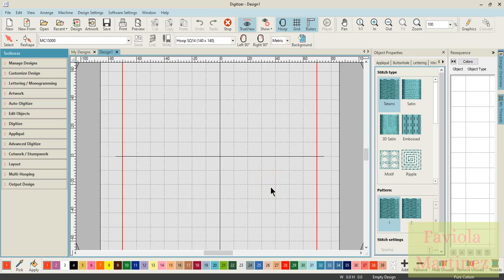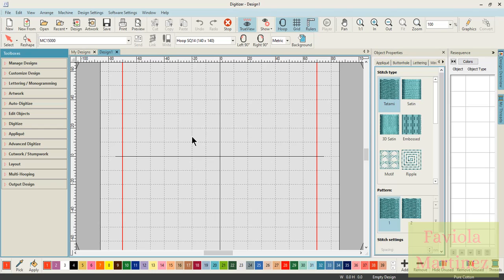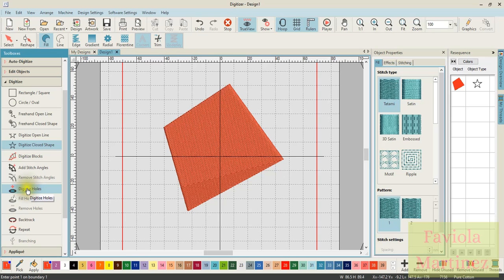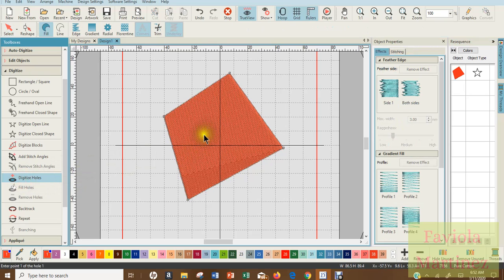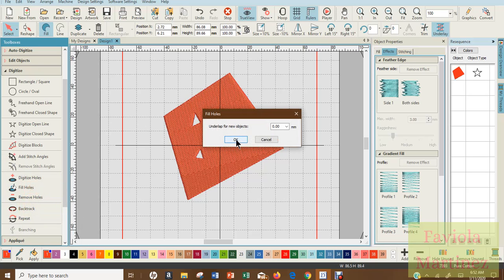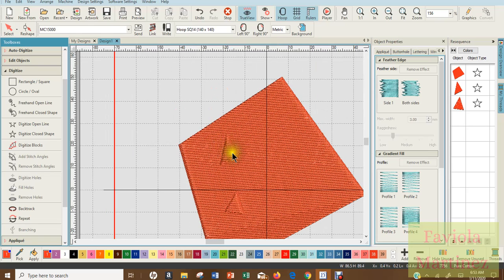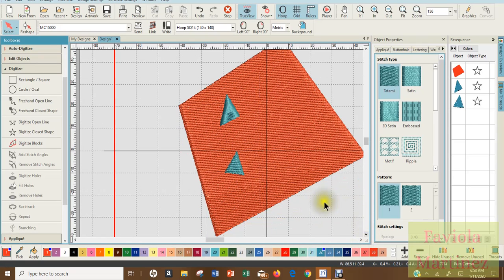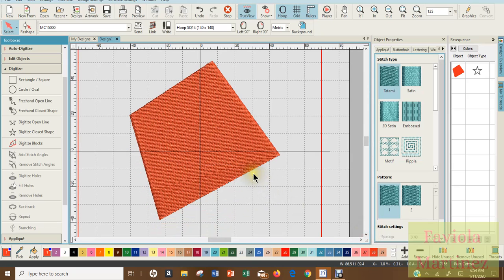Creating Holes Part 1